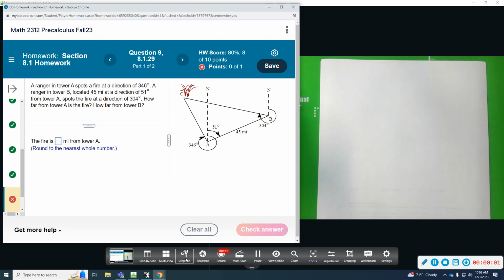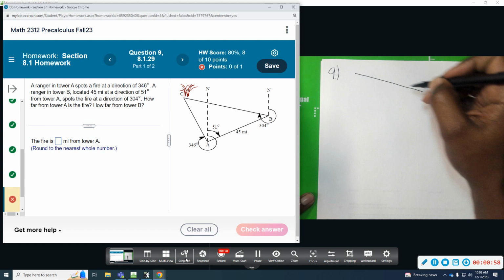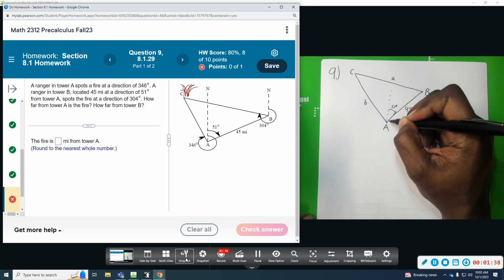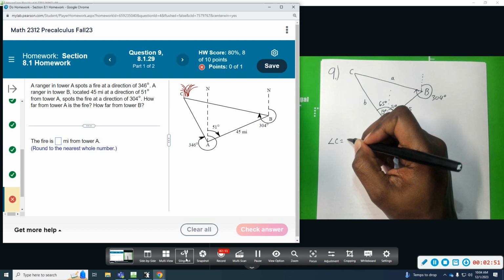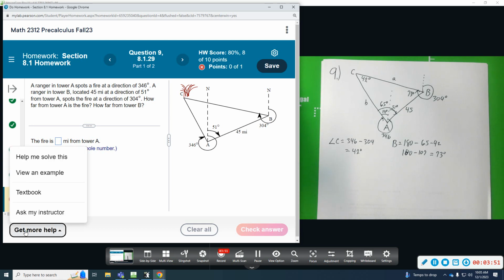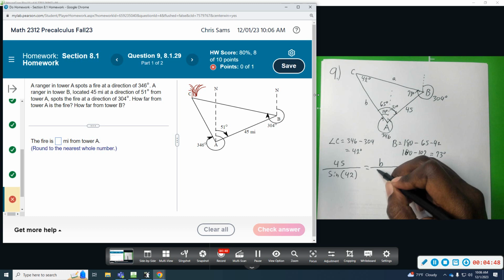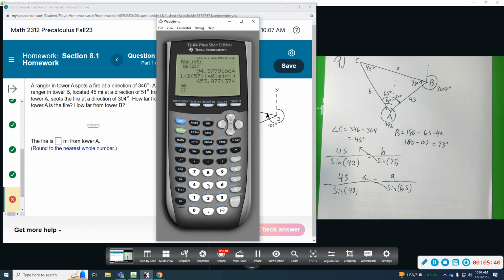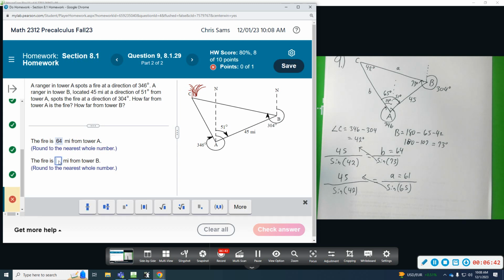LIT Precal 8 1 9